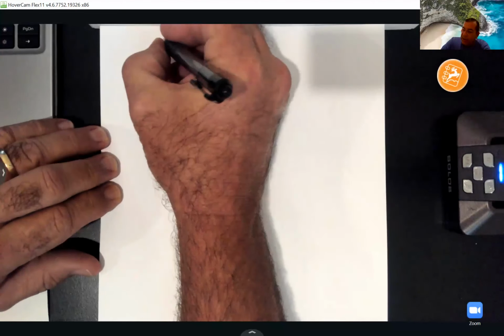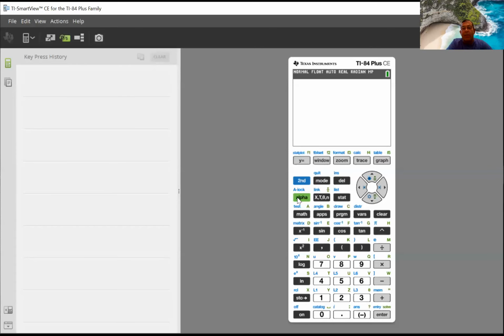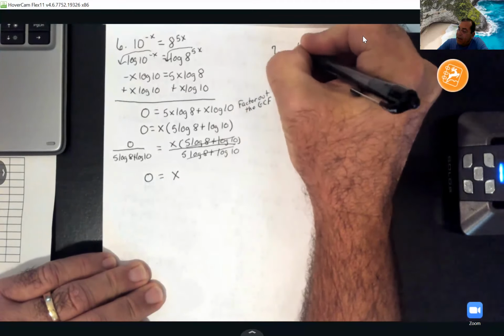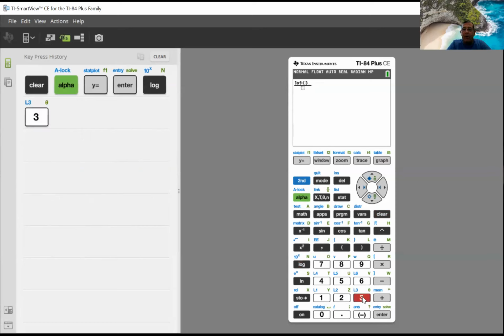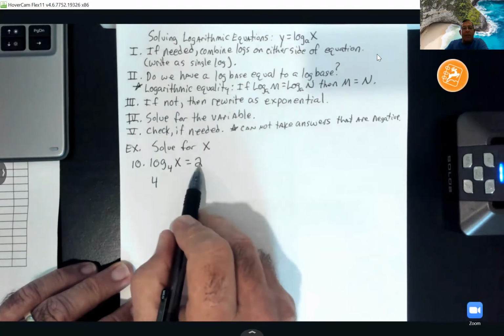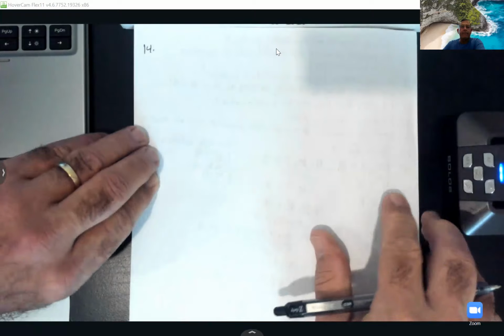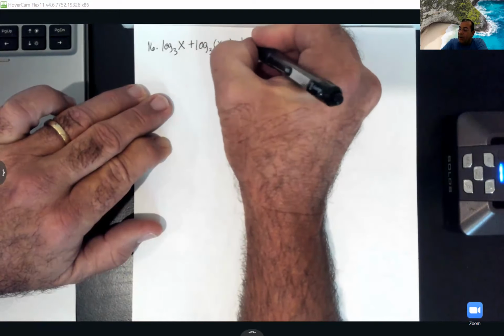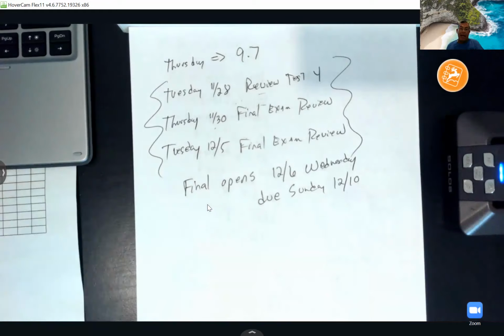college algebra w06 fall 023 section 9 6